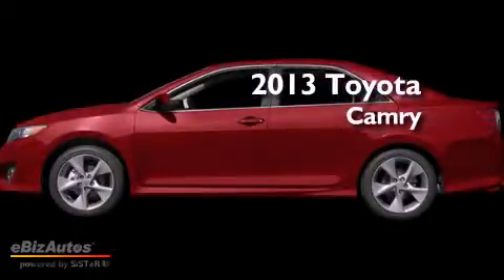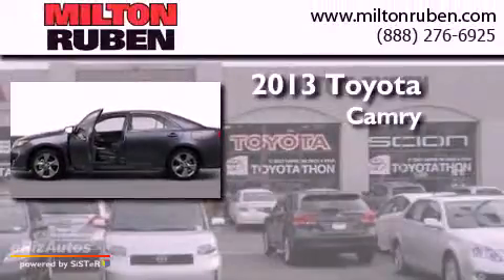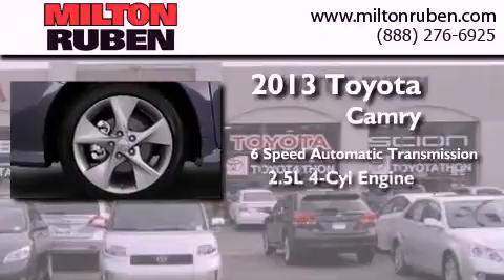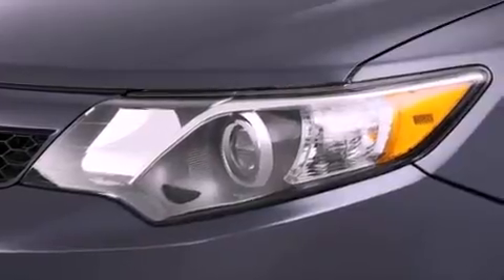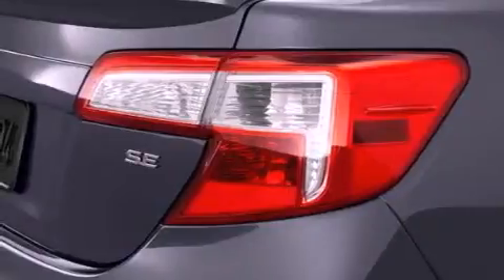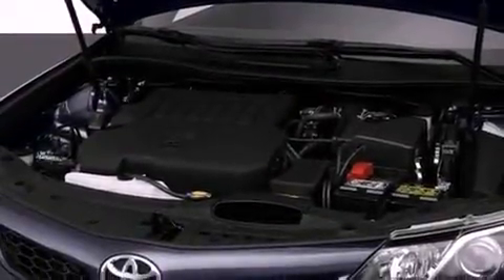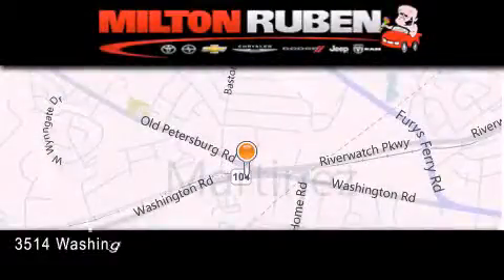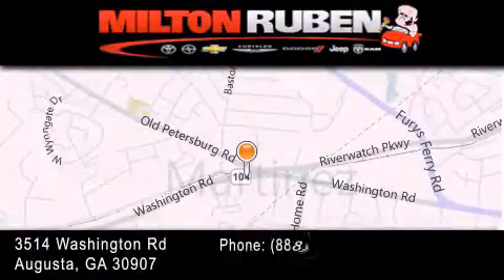2013 Toyota Camry Grovetown GA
Year : 2013
 Make : Toyota
 Model : Camry
 Engine : 2.5L DOHC 16V
 Trans . : Automatic
 Exterior : Barcelona Red Metallic
 Miles : 1
 Interior : Black/Ash
 Stock : D2490

 2013 Toyota Camry Augusta GA